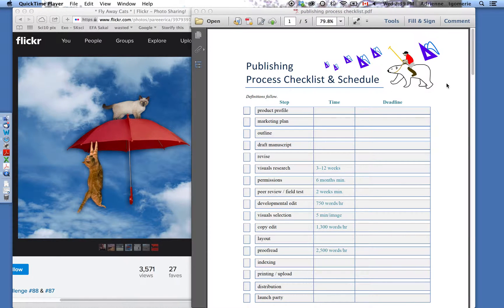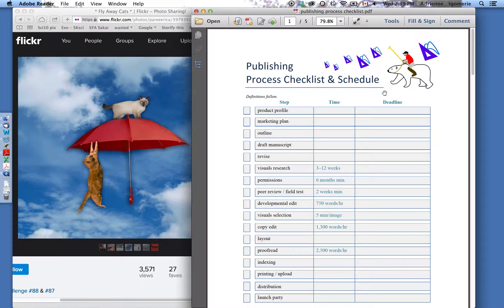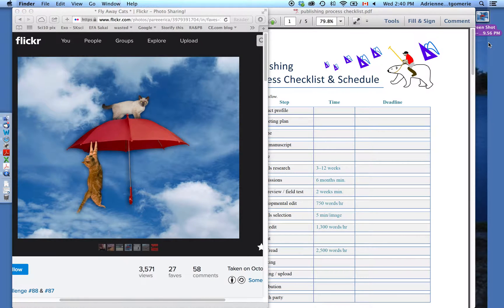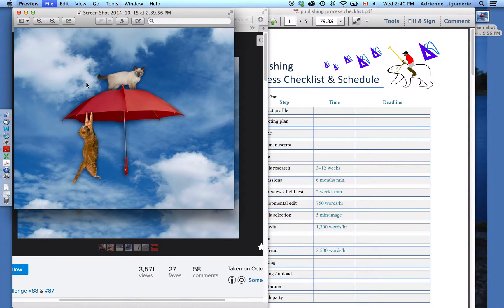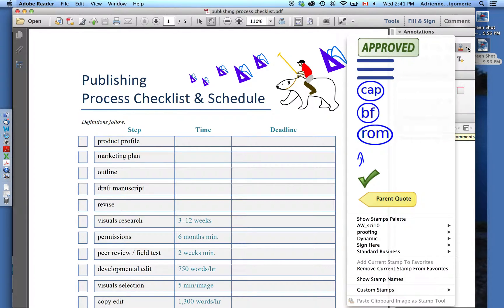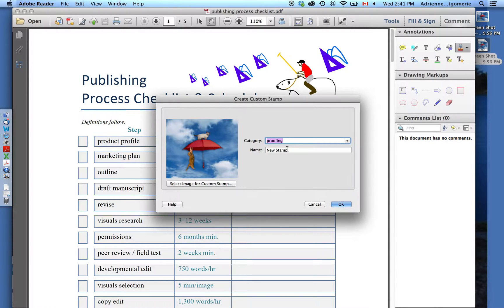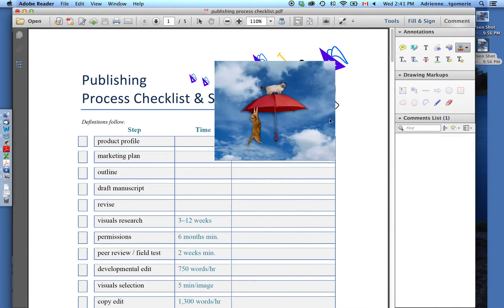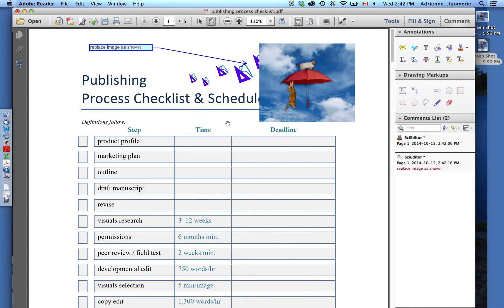Stamp Hack to Add Images in a PDF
Need to show the designer what the new image will be and where it should go? This quick demo shows you how to get a screen shot into a PDF using the free Adobe Reader XI software. This works in the paid Standard or Pro versions as well.

If you are using Windows, you'll have to look up the shortcut for taking a screen shot or snippet (and possibly download software), and you'll use a different program to turn your screen shot into a PDF. The "creating and placing a stamp" part is the same.

The PDF used in the video is my own, available for download